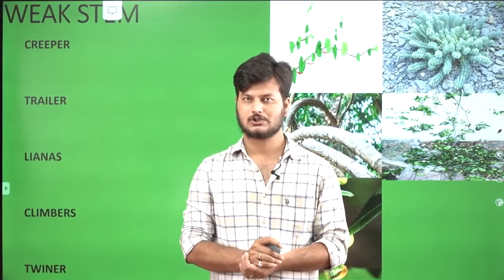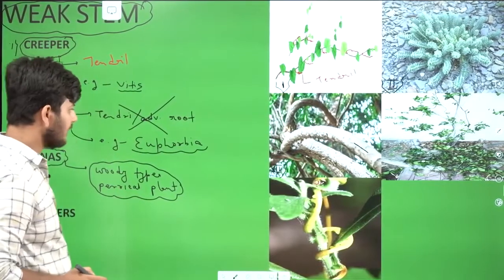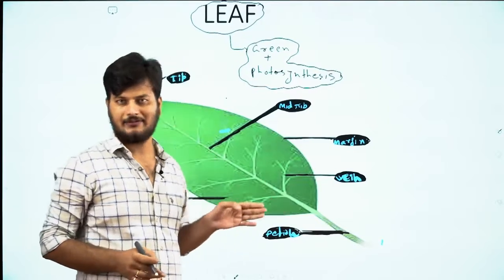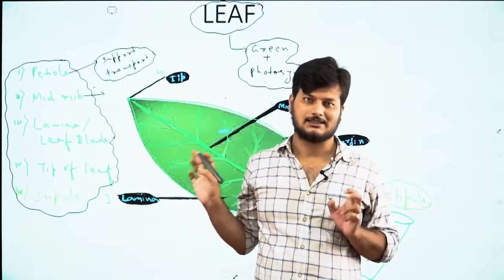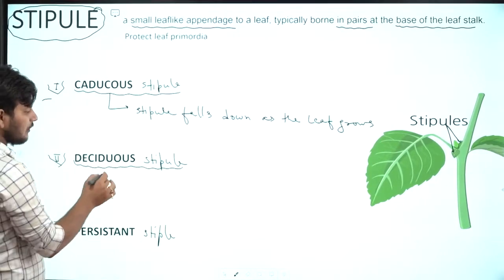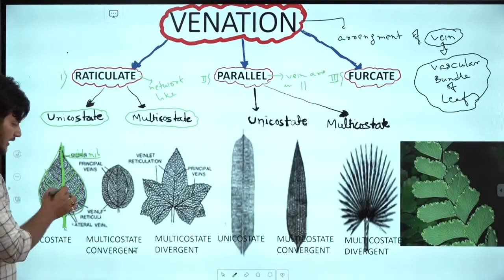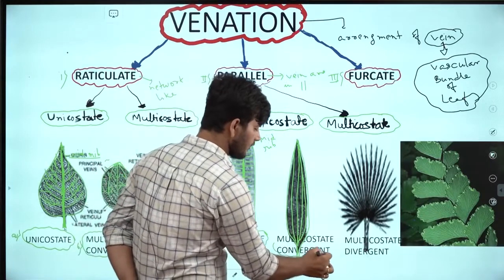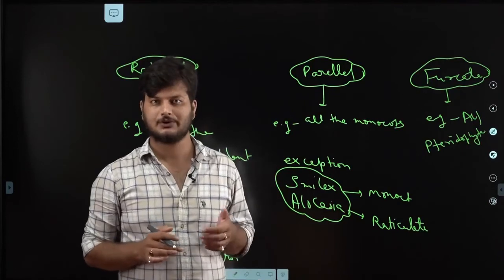6 December 2022